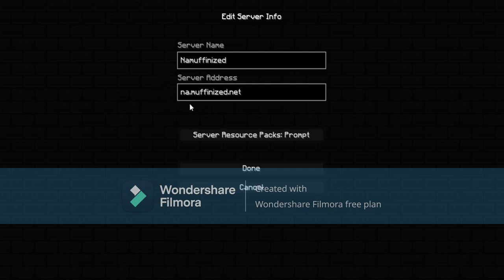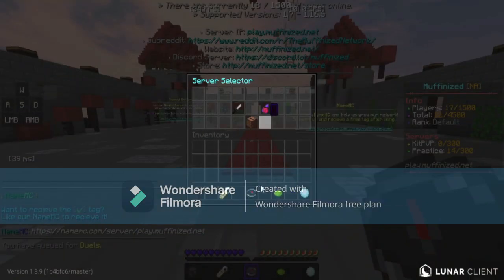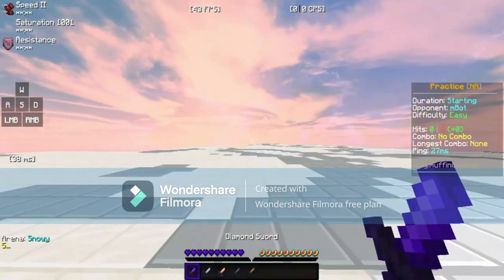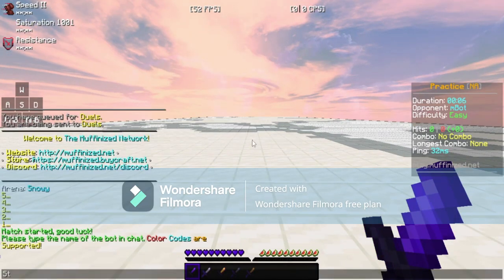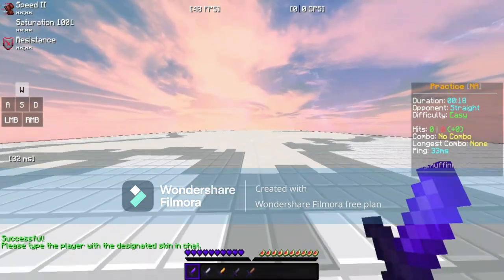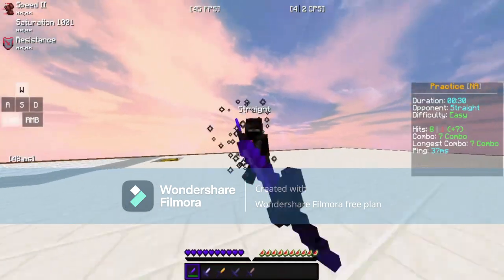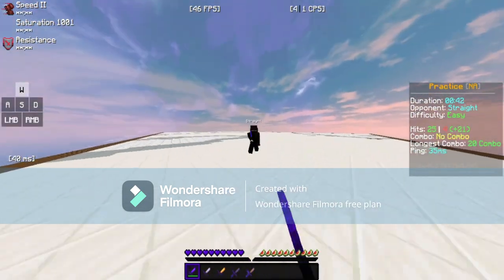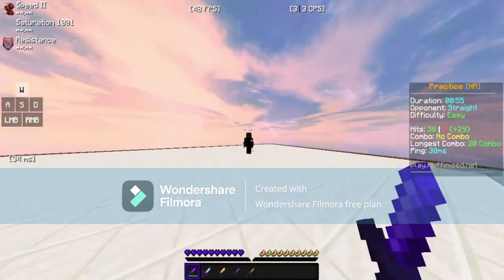How to fake boxing any player you want!